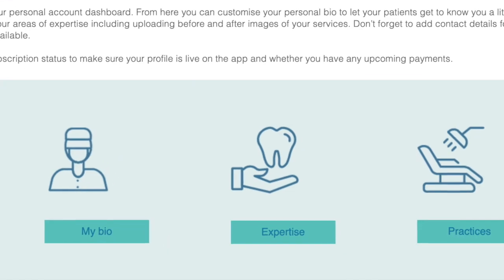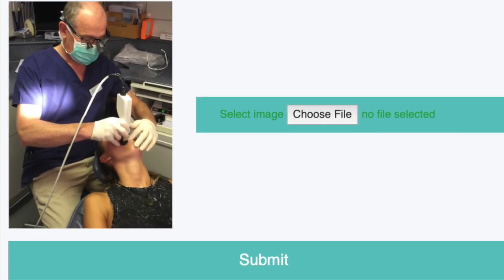adding your personal video🎦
👨‍⚕️This video has instructions on how to make your own video.
You may want a brief video about yourself in the practice environment or simply a few of your interests outside of dentistry.
Something as a way of introduction to the many potential clients who look before they jump.👍